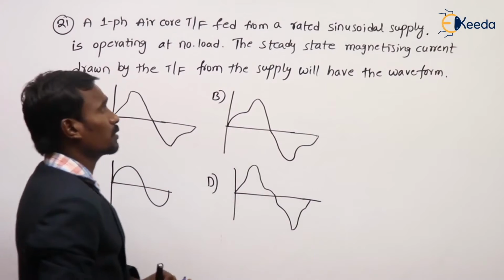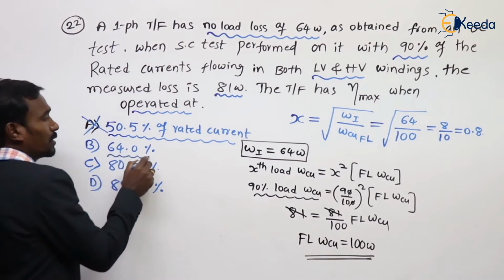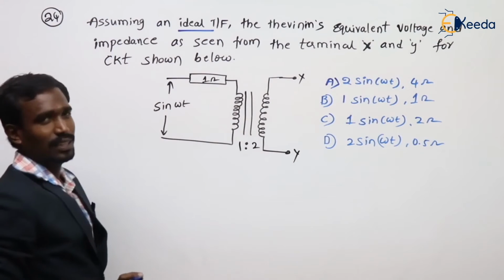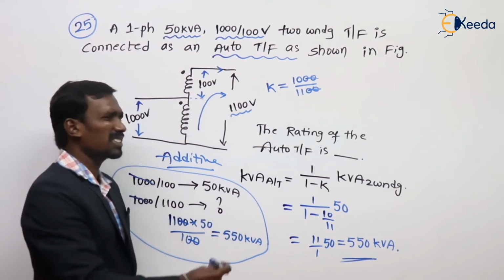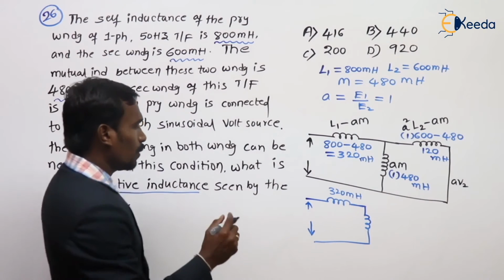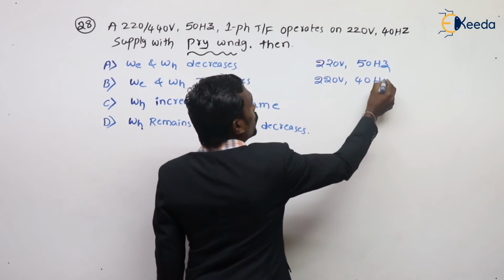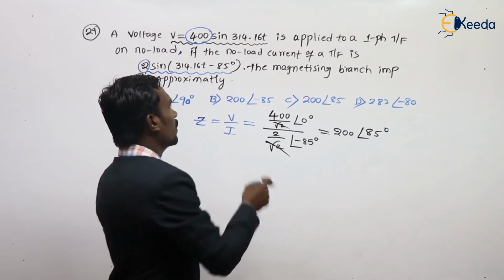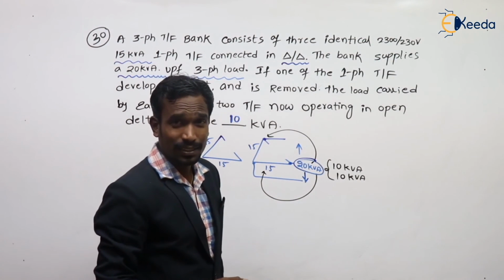Solving Previous Year Transformers Problems | GATE Electrical Machines Problem 3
🚀 In today's video, we delve into the world of Electrical Machines for the Graduate Aptitude Test in Engineering (GATE). 📚

🔍 In this session, we tackle challenging problems from previous years' GATE exams, focusing specifically on the fascinating realm of transformers. 🤖💡 Our goal is to provide you with a comprehensive understanding of key concepts and problem-solving strategies.

🧠 Whether you're a GATE aspirant, an electrical engineering enthusiast, or simply looking to enhance your knowledge in this domain, this video is tailored for you. 🎓

📌 Topics covered:

Transformer Basics
Equivalent Circuit
Voltage Regulation
Efficiency
And more!

Happy Learning.